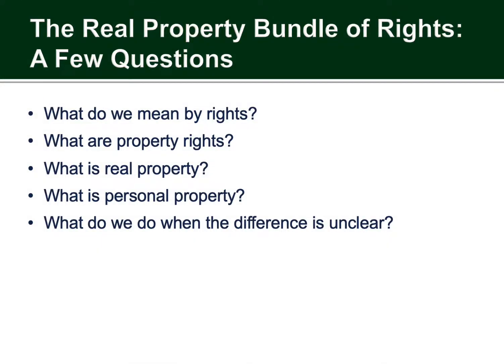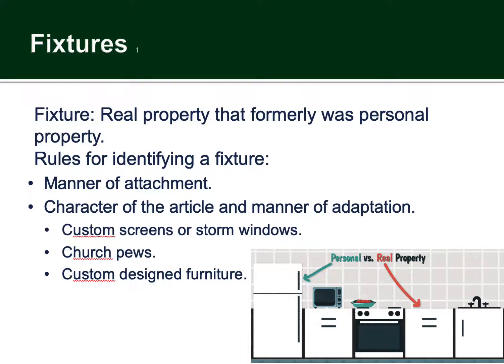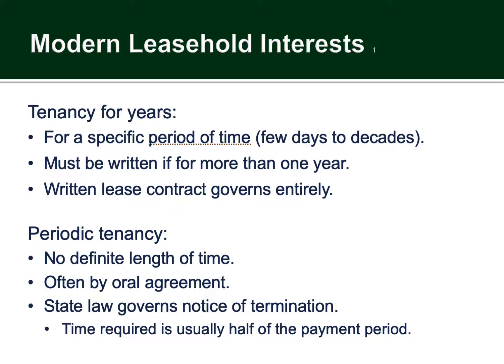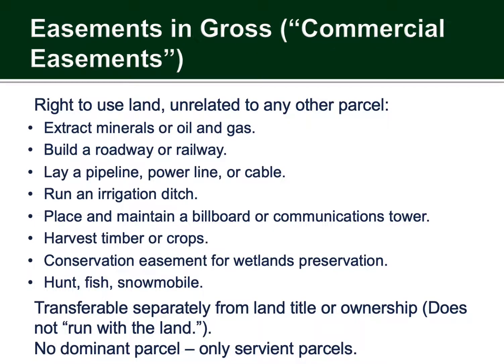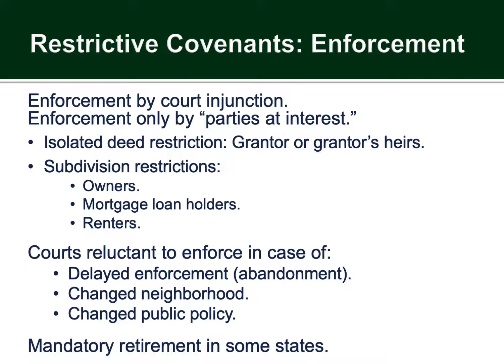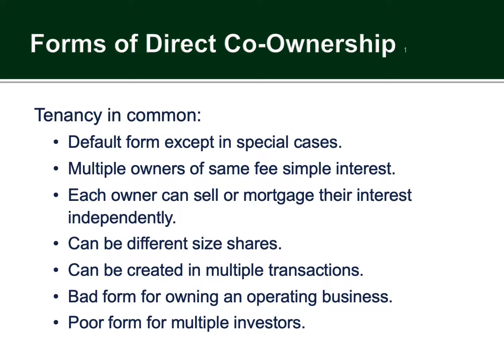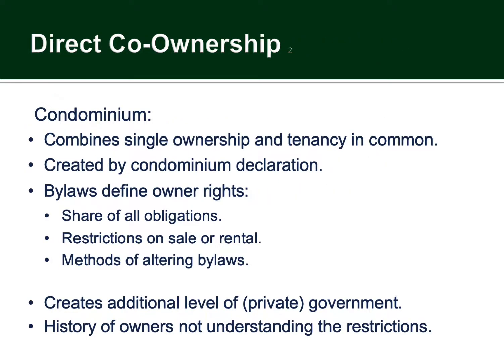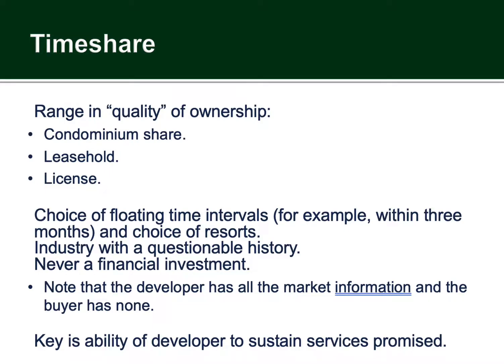Legal Foundations to Value